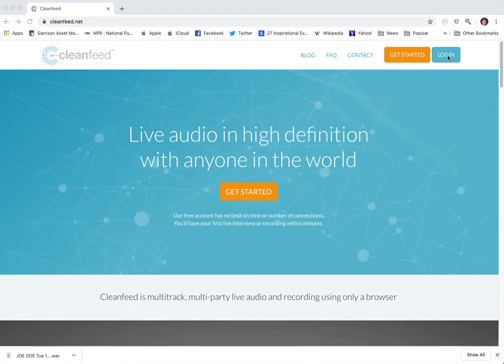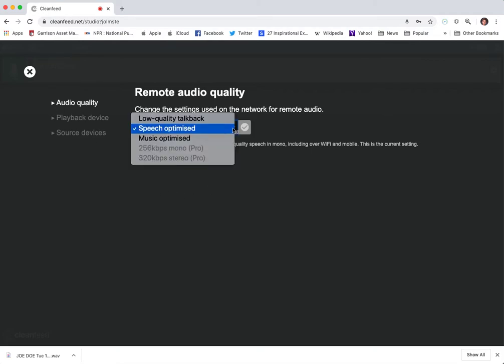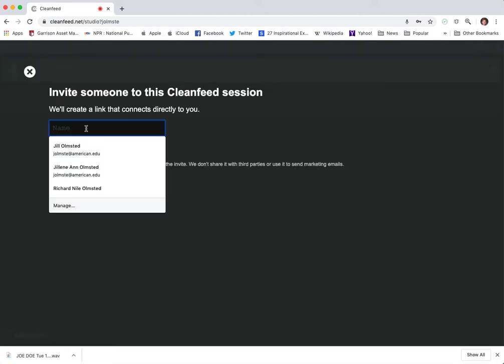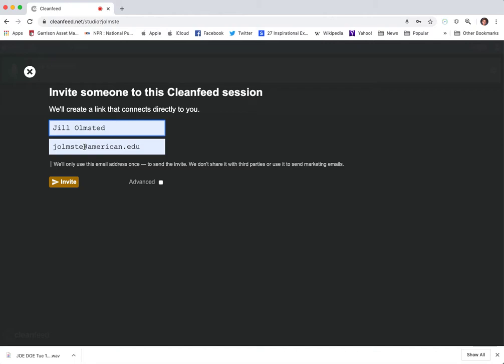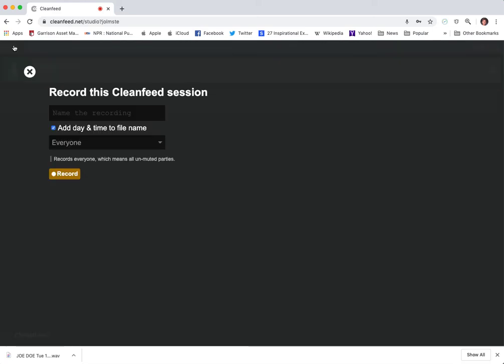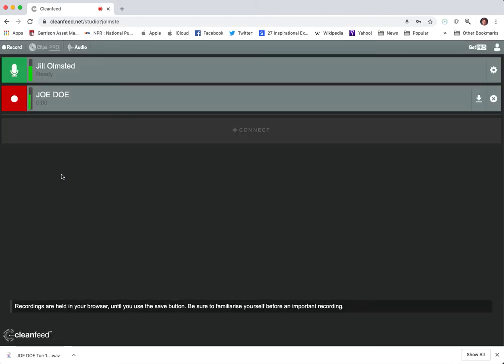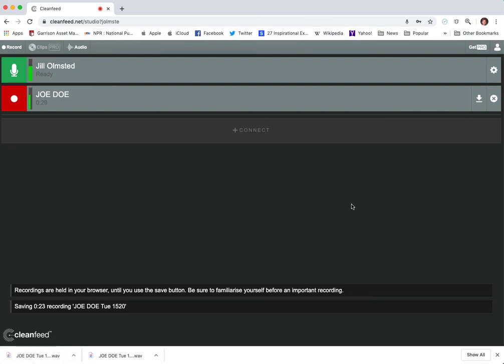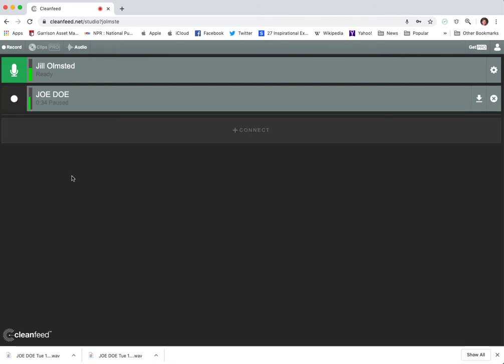TUTORIAL ON USING CLEANFEED NET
Video on using Cleanfeed.net to do remote phone interviews for podcasts. This video is part of the eBook Tools for Podcasting by Professor Jill Olmsted of American University.